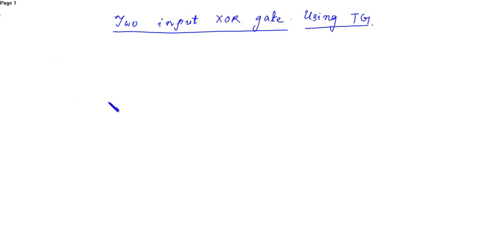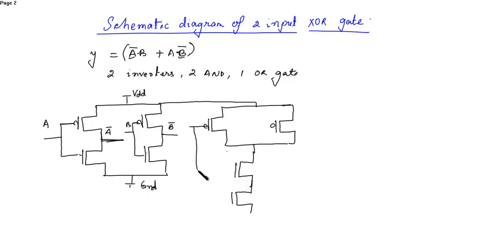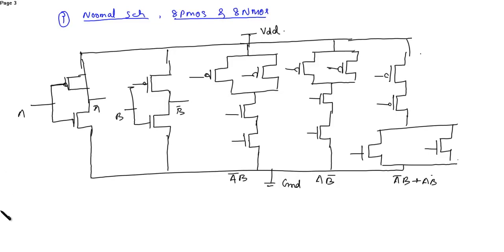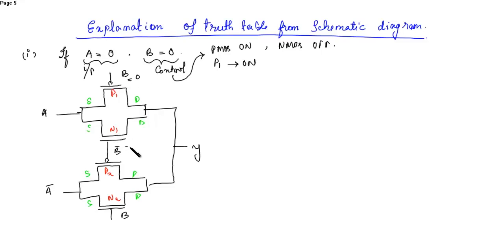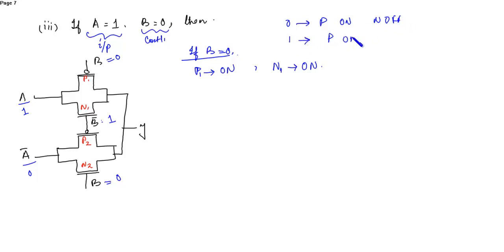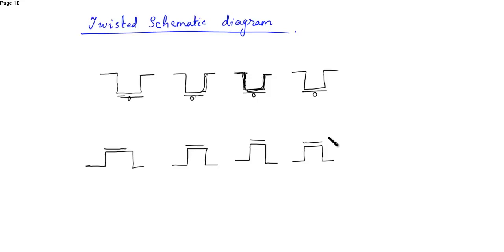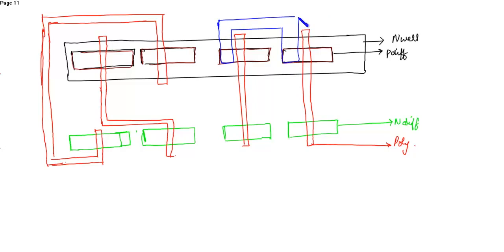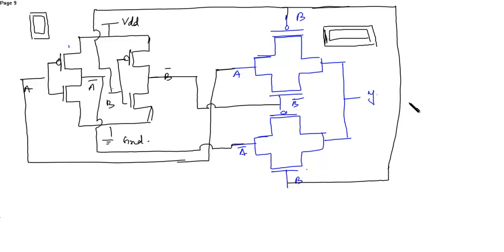Schematic diagram and layout of two input XOR gate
Module Name: Schematic diagram and layout of two input XOR gate